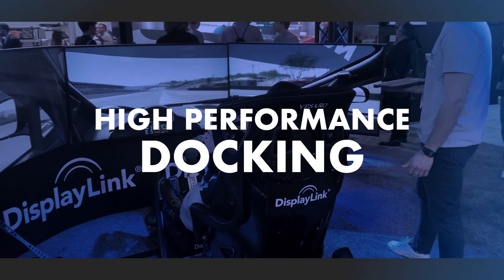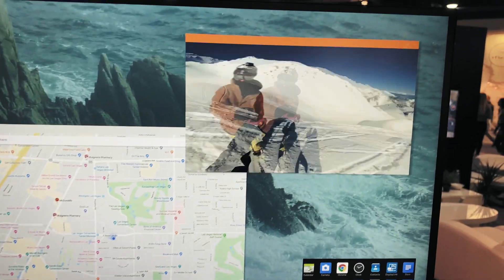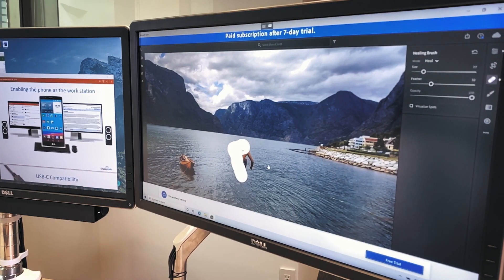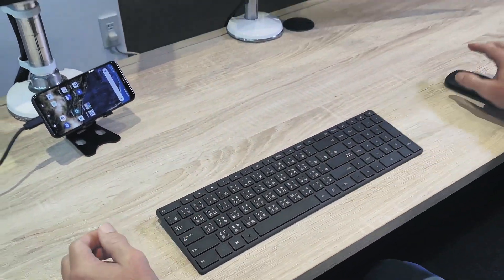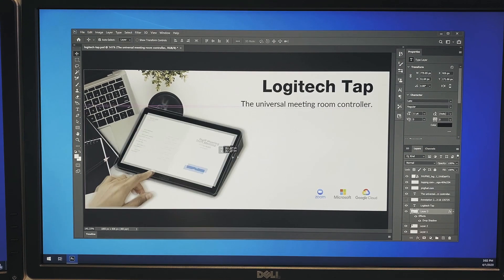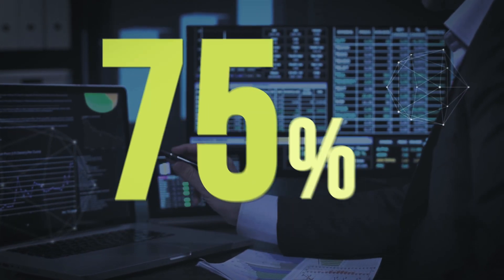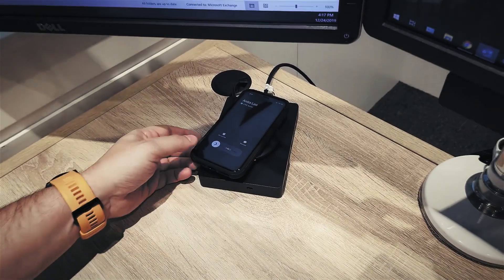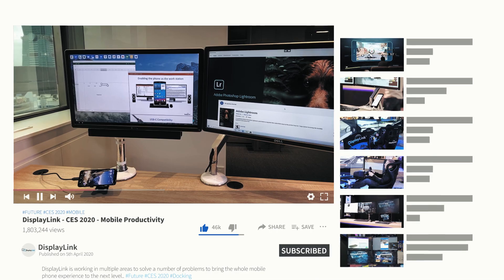Mobile Phone Productivity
Ever wanted to replace your PC or laptop with a mobile phone and still be able to run multi-screen productivity and connect with everything needed to run your business just as you would with your PC today? We explore how this can be done for both wired and wireless connections.